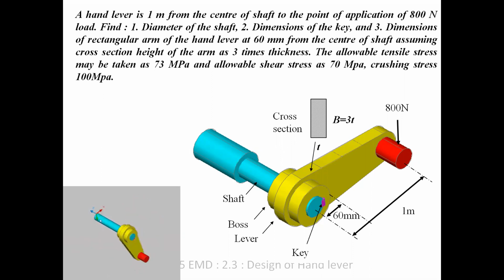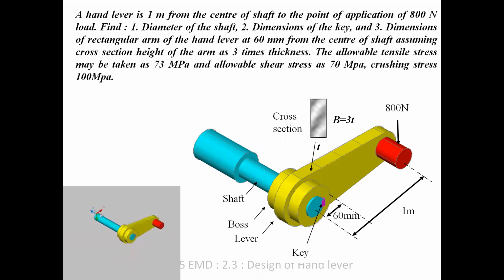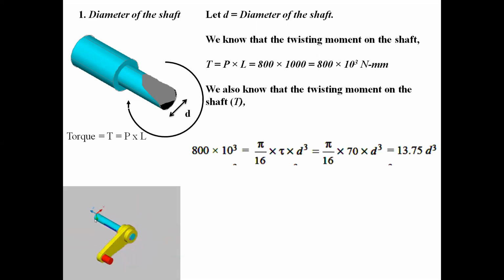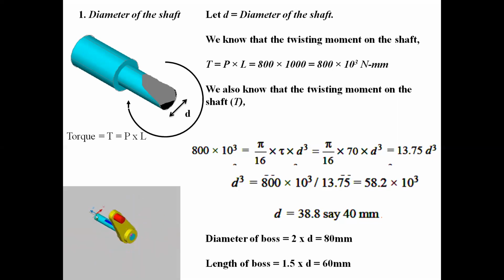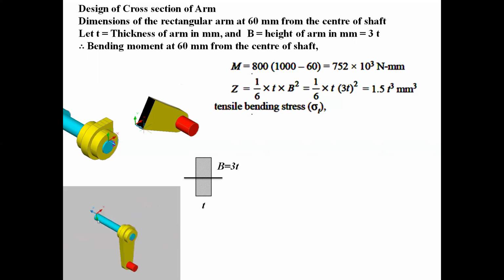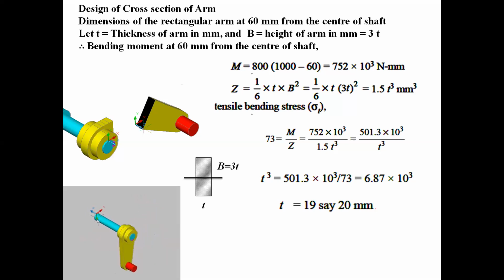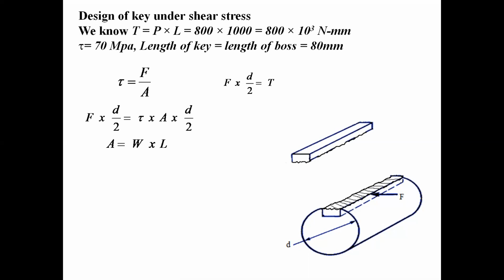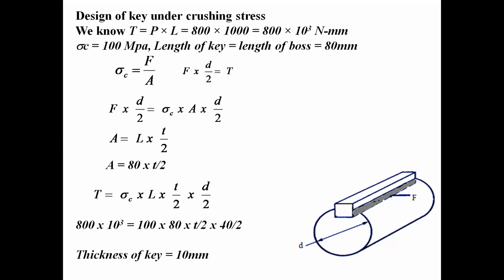EMD 2 3 Numerical on hand lever